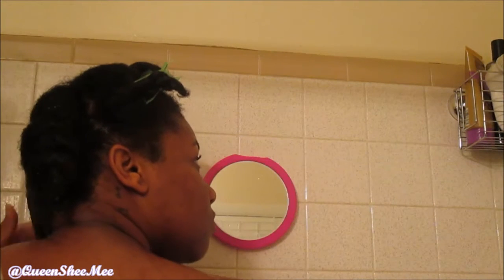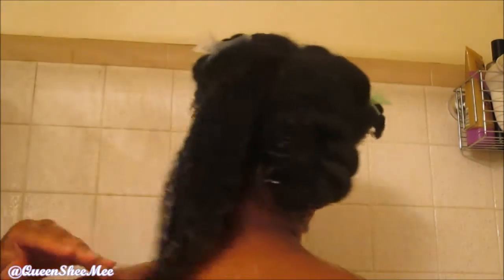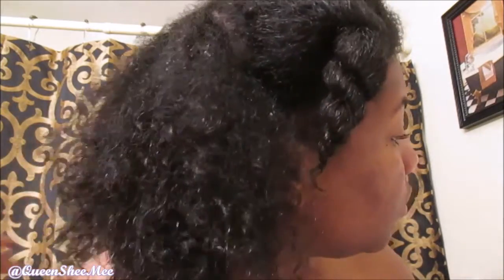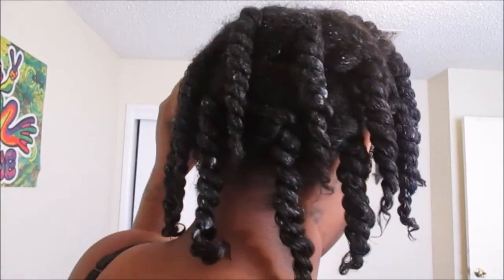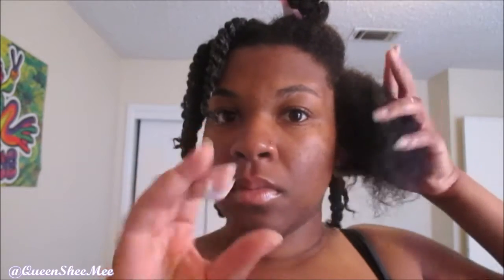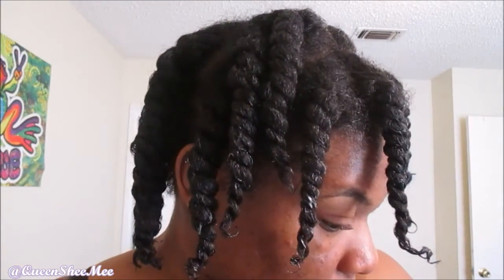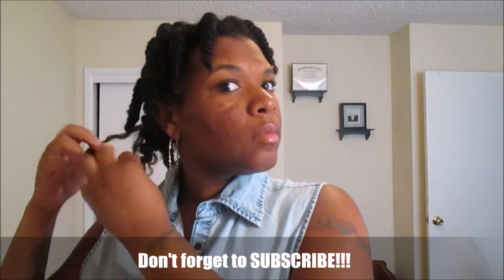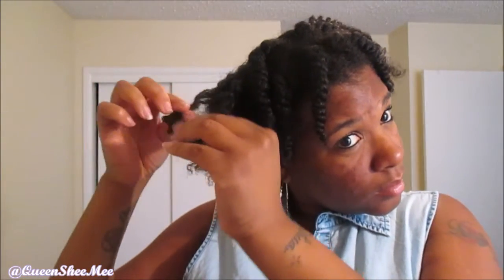| NATURAL HAIR | By Made Beautiful "PUREifying Collection" Review & Demo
Happy Hump Day! I hope you enjoy this full review and demo for this will become a part of my natural hair regimen for the fall/winter months. You know I will have a protective styling video coming to you soon as well because it is time to tuck away those strands!

Thank you so much for your continual love and support and I'll see you in the next upload!

Transitioning to Natural Hair?

TUNE IN WEEKLY FOR NEW VIDEOS LOVIES!

| FUN FACTS |

I'm 25
Administrative Assistant
Natural | 1 Year

Influenster: Queen Esther S.